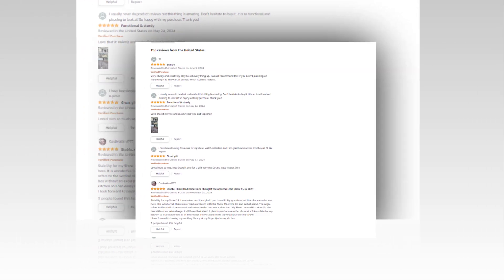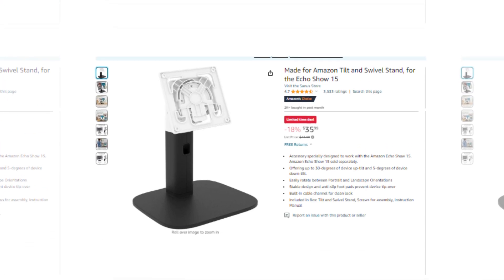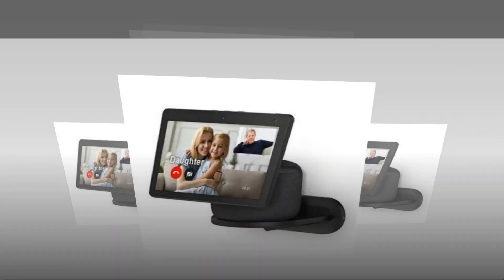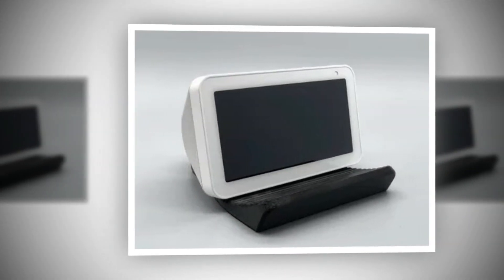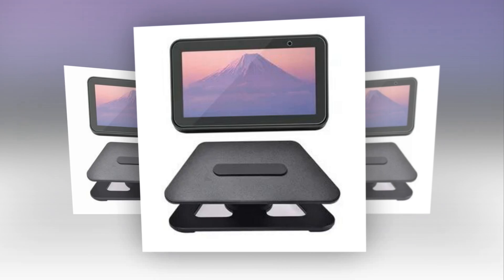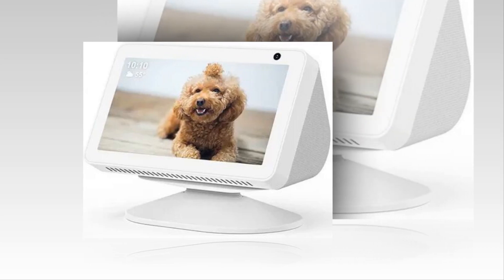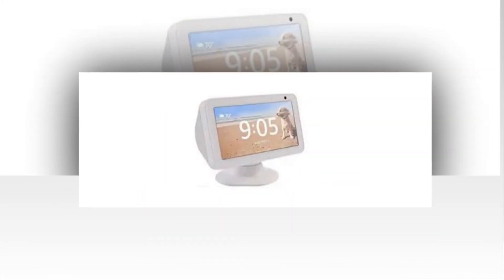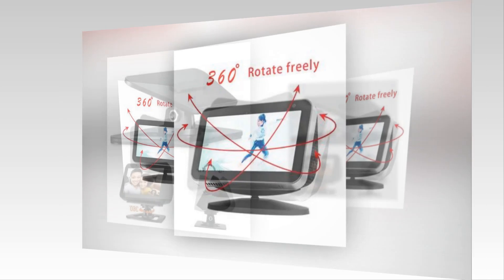Top Best best Made for Amazon Tilt and Swivel Stand On Amazon 🔥